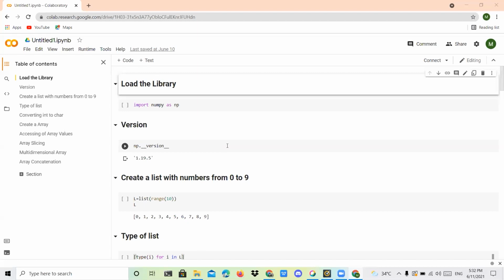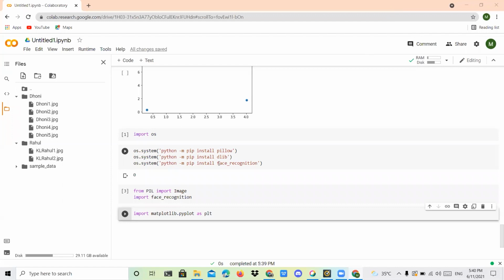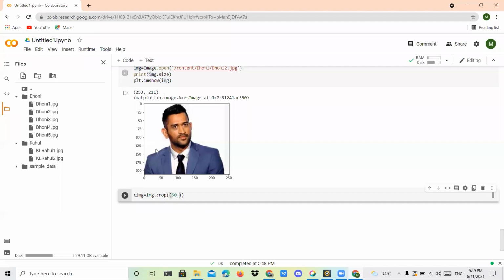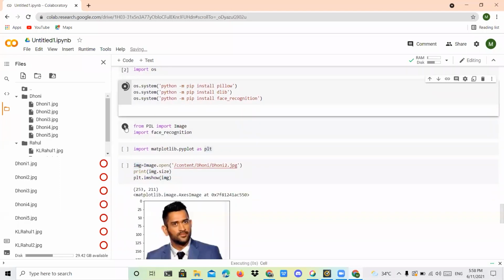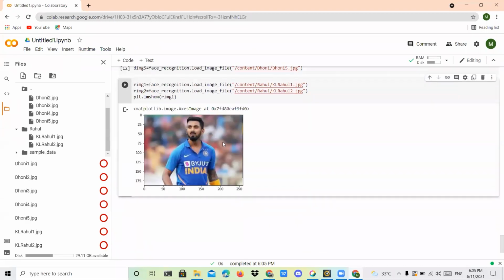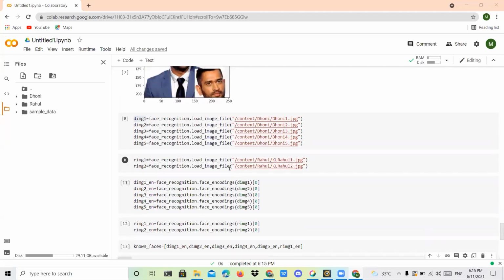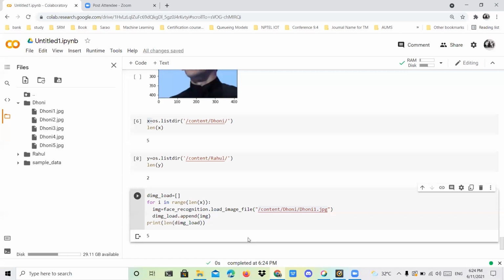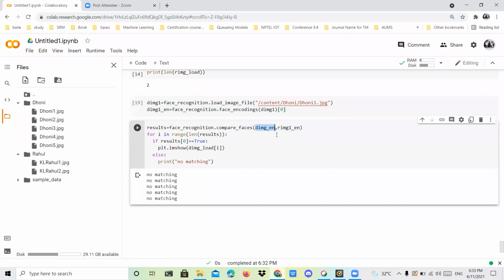Facial Recognition using Machine Learning with Python | Session 5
Join Summer School session on Facial Recognition using Machine Learning with Python. Know more on how to excel at it as explained by experts at Amrita Vishwa Vidyapeetham.